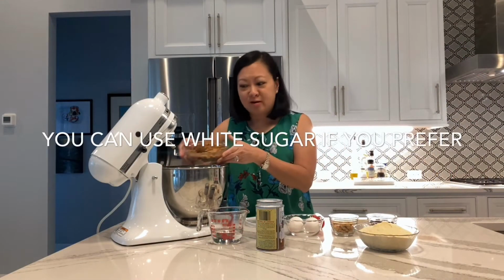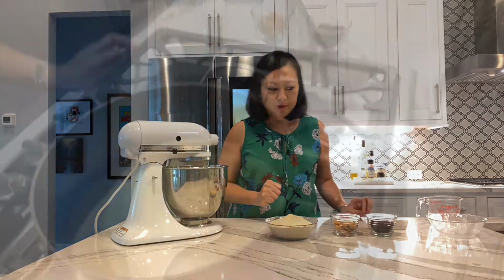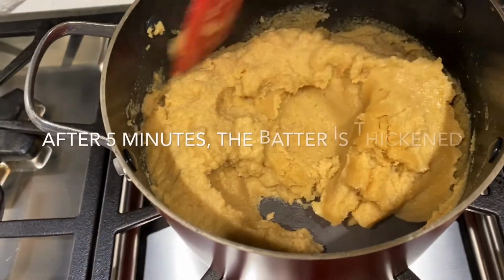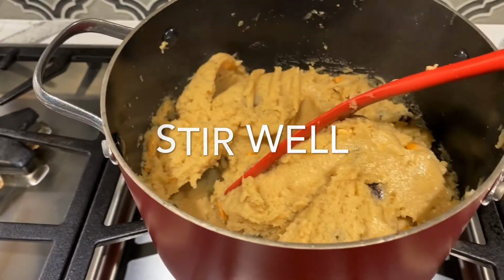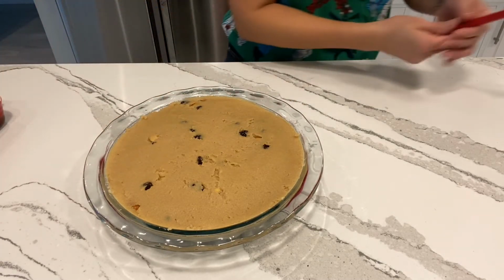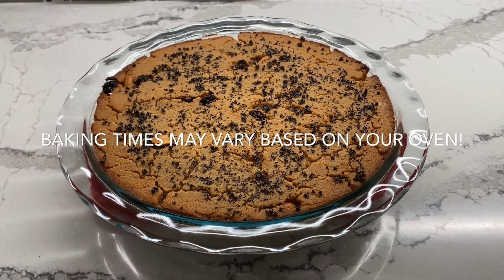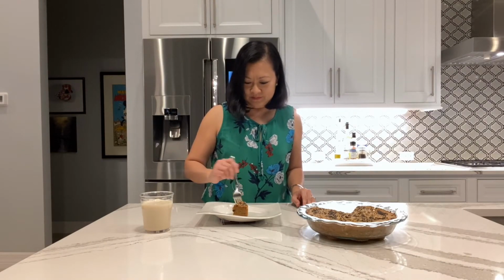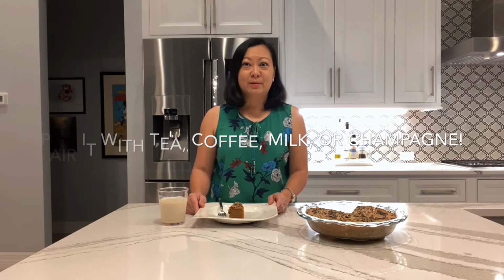Myanmar Semolina Pudding / Semolina Cake - Quick & Easy Recipe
Myanmar Semolina Pudding or Semolina Cake is the most popular dessert in Myanmar.  In Myanmar language it is called "Shwe-Chi-Sa-Nwin-Ma-Kin" (ရွှေကြည်ဆနွင်းမကင်း) or "Sa-Nwin-Ma-Kin" (ဆနွင်းမကင်း).

Now, you can bake it at home!  The ingredients include semolina flour, sugar, eggs, coconut milk, butter, raisons, cashews, and poppy seeds.

Like any recipe, there are many variations. Changing the following ingredients will make the outcome different.
- Semolina Flour:  You can choose to toast it or not.
- Egg: You can add an extra egg, if you'd like.
- Sugar: You can use white sugar or brown sugar.
- Coconut Milk: You can use rich coconut milk or light coconut milk or a mixture of coconut milk and evaporated milk. The important fact is that 1 cup of semolina flour requires 2 cups of liquid.
- Butter: You can use oil instead of butter or a mix of oil and butter.
- Raisins & Cashews (optional): You can add to the batter, coconut flakes or raisins or cashews or peanuts or dried candied fruits. Or you can choose not to add any of these.
- Poppy Seeds:  You can use white poppy seeds (it's prettier!) or black poppy seeds.

Have fun making this Myanmar Semolina Dessert.  It is absolutely easy to make and you cannot go wrong!